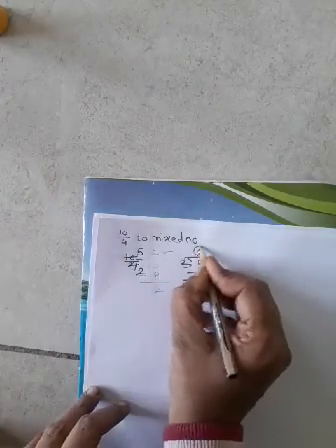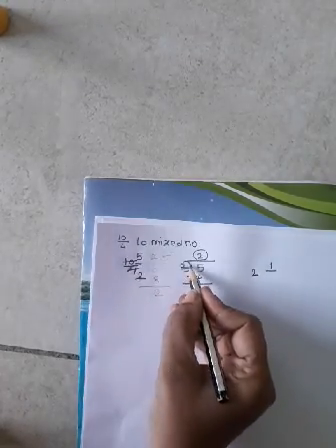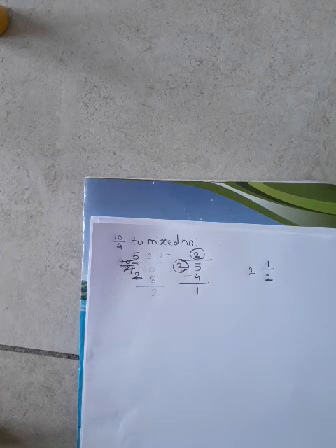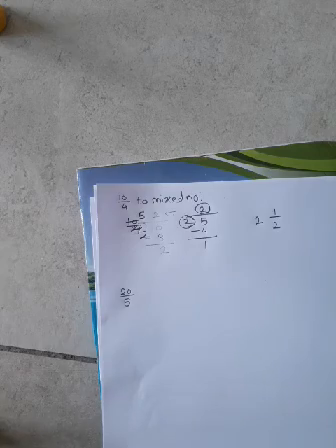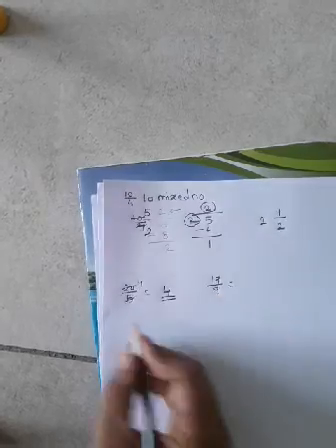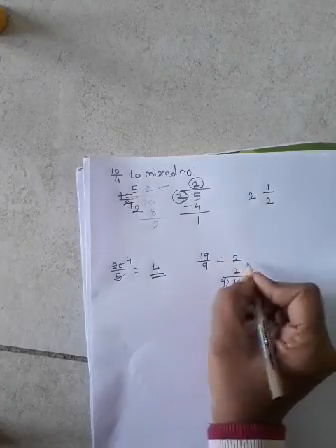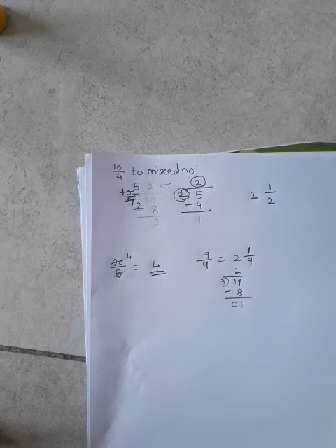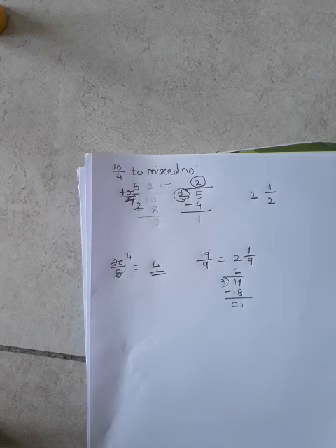std 5 th maths topic 8 fraction v2 9dec 20